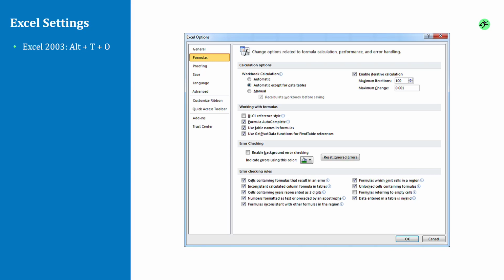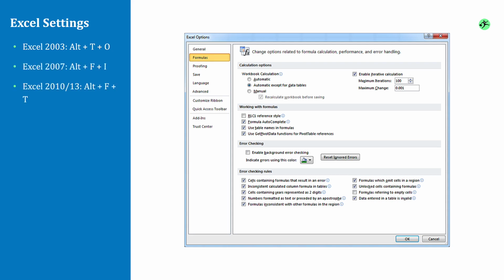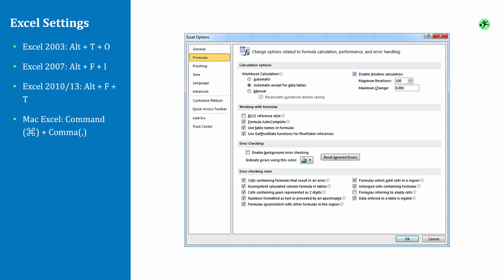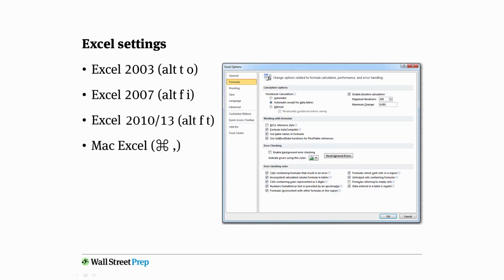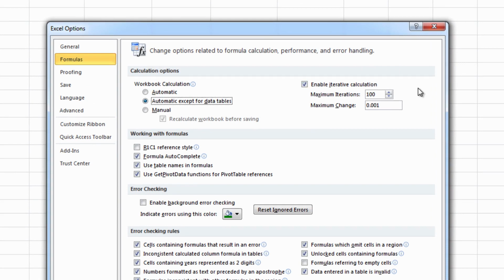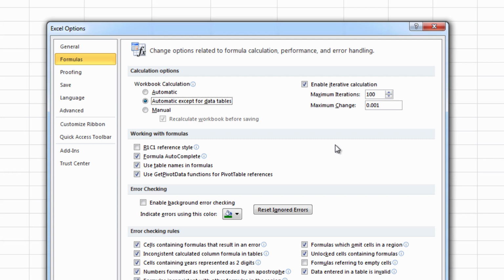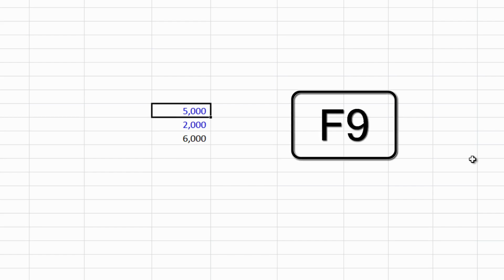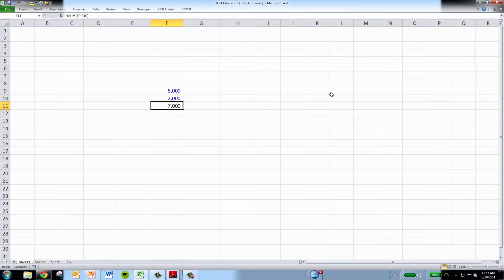4 Excel Settings for Modeling